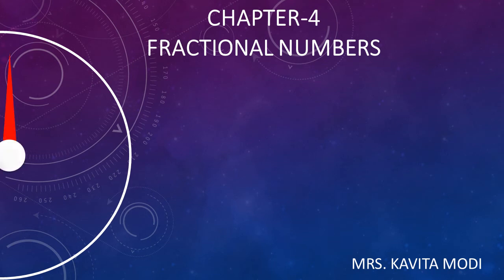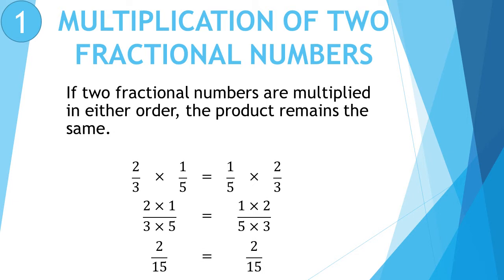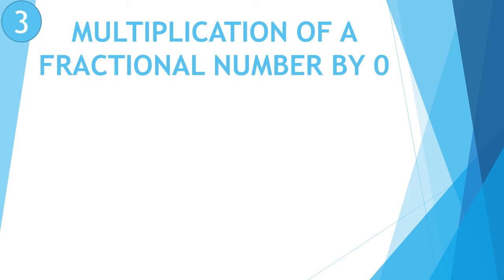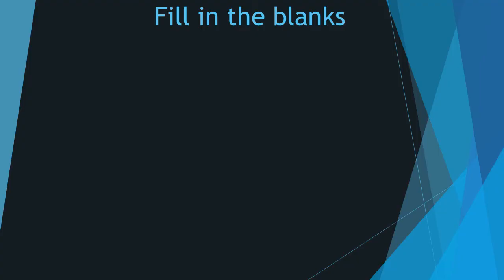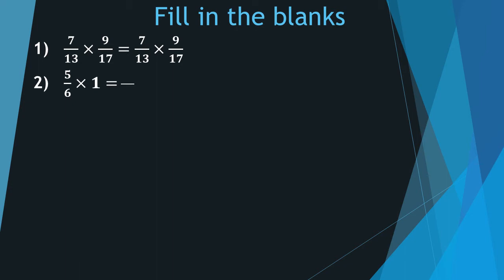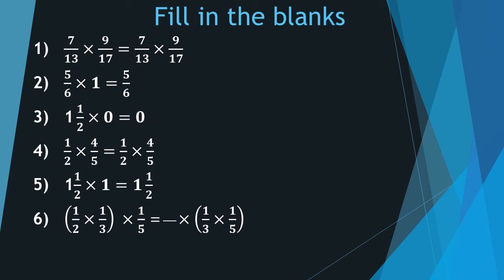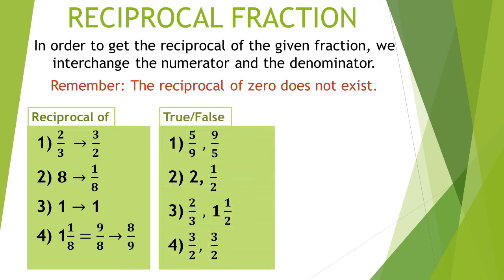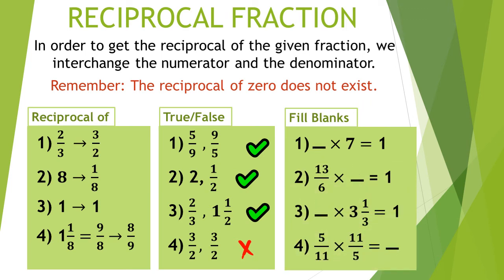Properties of Multiplication and Division of Fractional Numbers & Reciprocal Fraction by Kavita Modi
Class: 5
Subject: Mathematics
Chapter: 4, Fractional Numbers.
Topic: Properties of Multiplication and Division of Fractional Numbers and Reciprocal Fraction
Multiplication Division Properties KavitaModi Kavita Modi Mathematics class5 Ch4 Fractions FractionalNumbers Fractional Numbers by Mrs. Kavita Modi